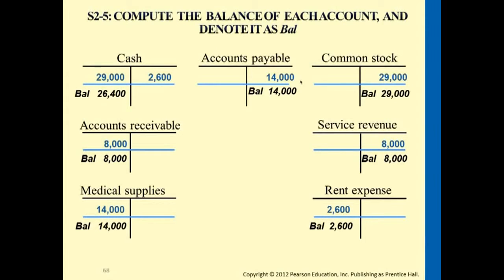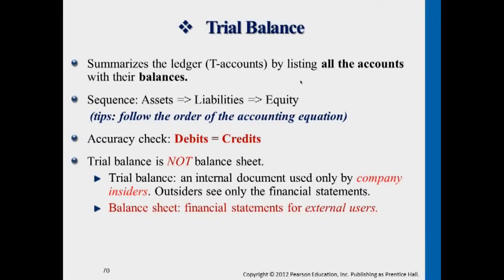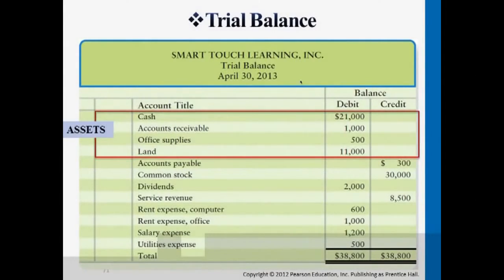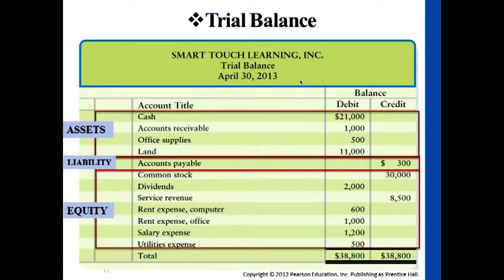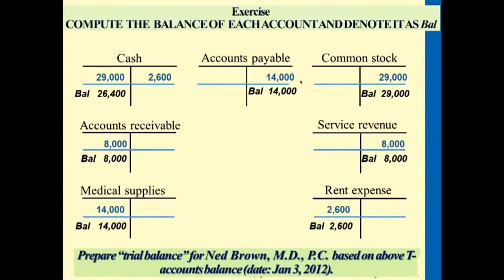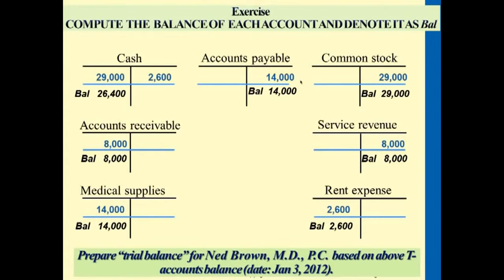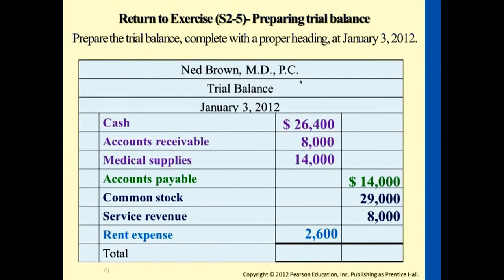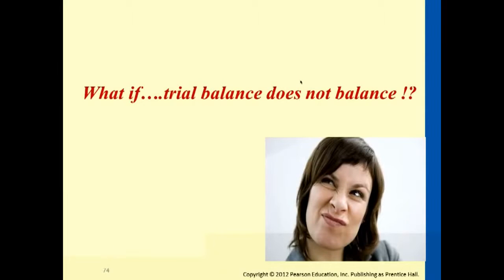What is a Trial Balance - Professor Victoria Chiu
What is a Trial Balance

00:00:05 Prepare the trial balance from the T-account
00:01:57 Trial Balance
00:04:42 Exercise